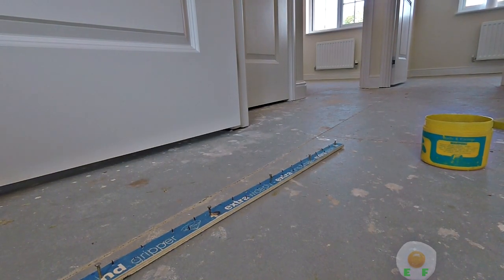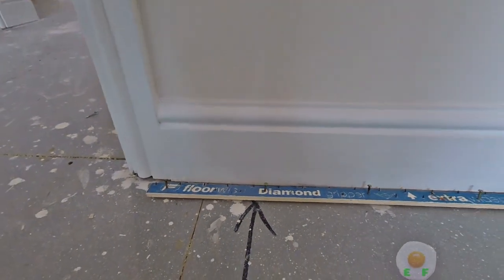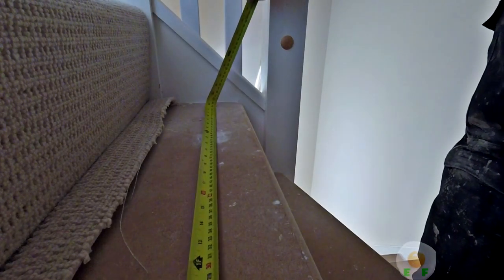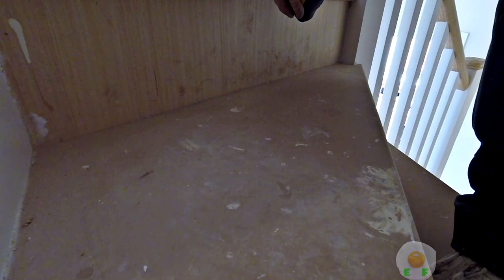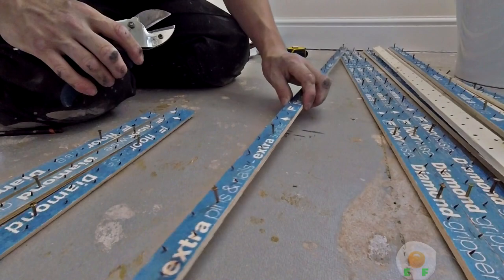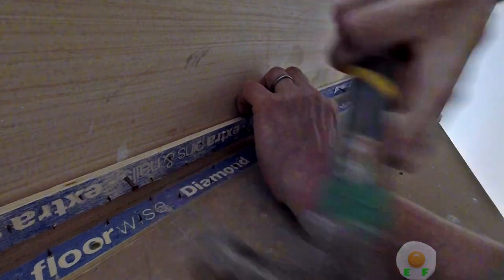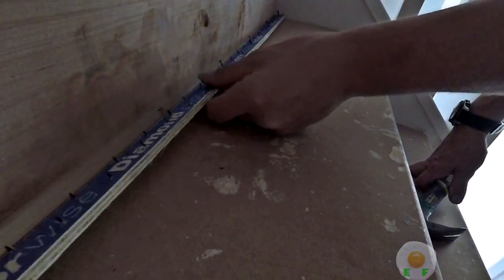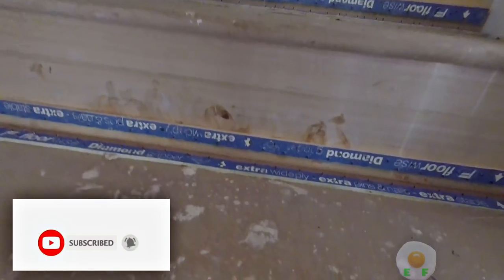FITTING CARPETS (EPISODE 2) GRIPPERING/TACK STRIP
HOW TO FIT GRIPPER OR TACK STRIP  AROUND A ROOM AND STAIRS
In this video i show you how i fit gripper around a room and down stairs.
This is the second episode of my series to fitting carpets from measuring to fitting.

DISCLAMER: This is how i do the job im not  telling you this is the only way or the best its just how i do it and have been doing it for 22 years as a floor fitter.